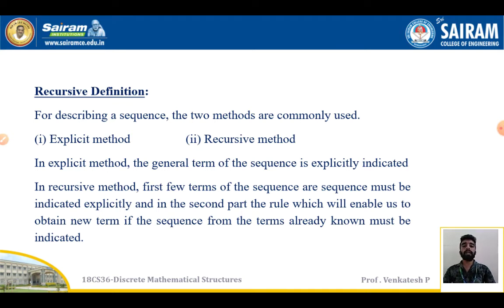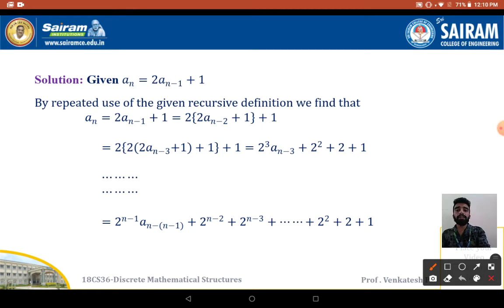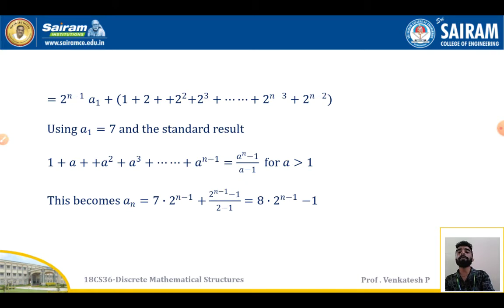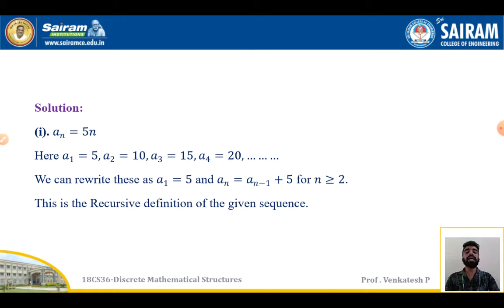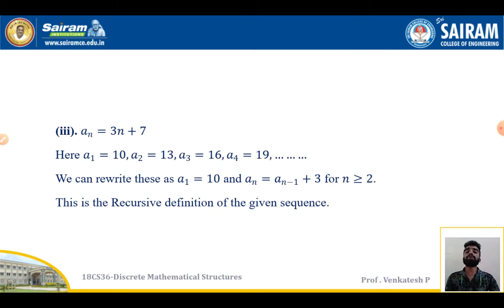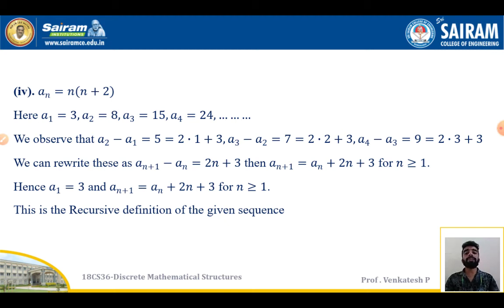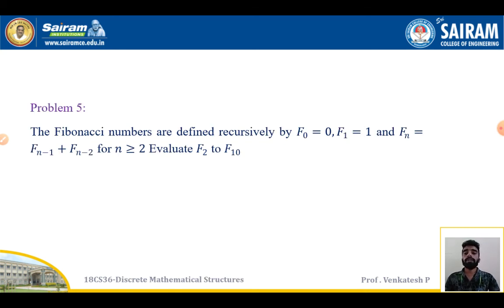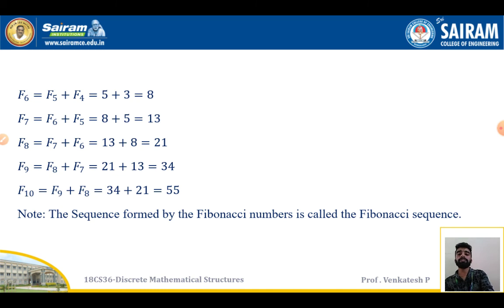Lecture Video_18CS36_Module 2_Recursive Definition_Venkatesh.P